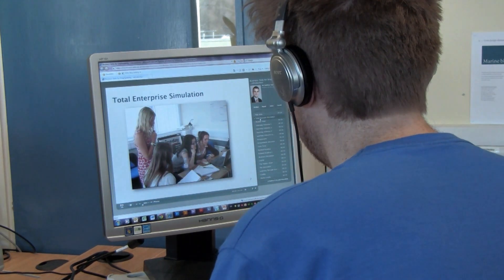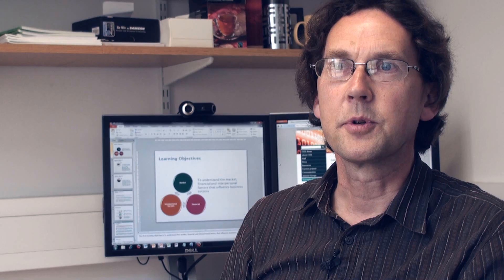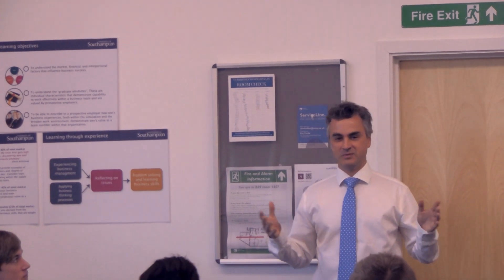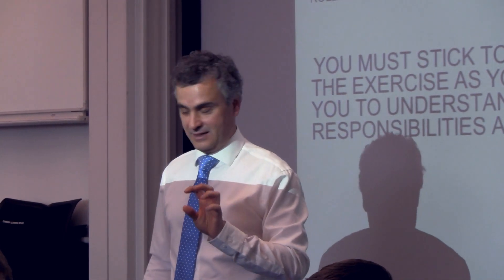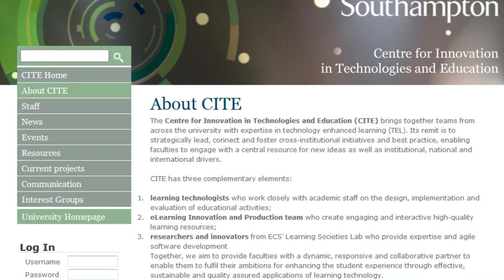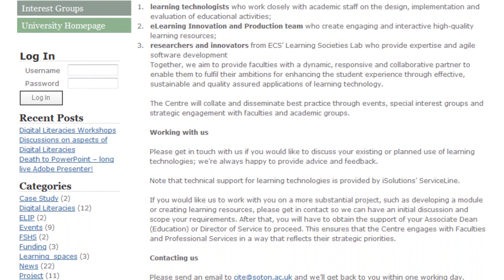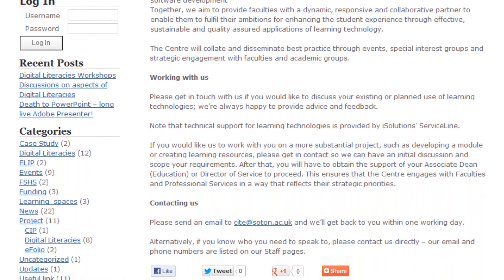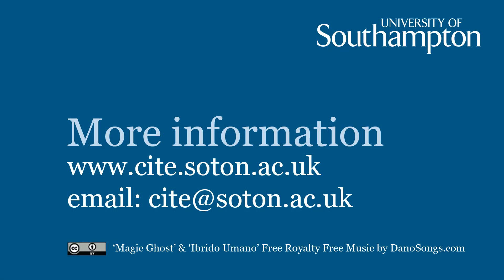CITE: Business Skills case study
Dr Andrew Stainton and Adam Warren from the University of Southampton talk about the Business Skills Project and CITE team's involvement.
CITE is the new Centre for Innovation in Technologies and Education at the University of Southampton, headed up by Professor Hugh Davis.